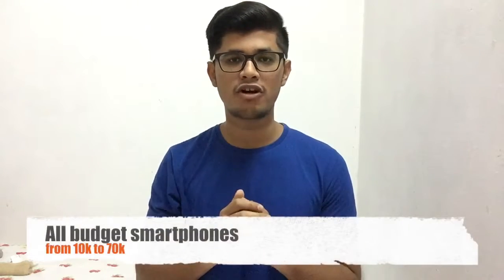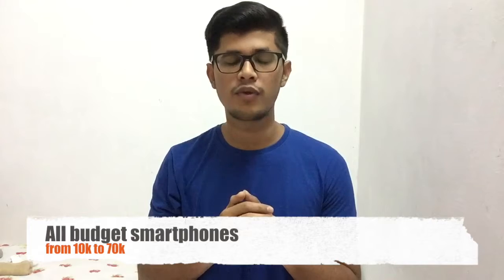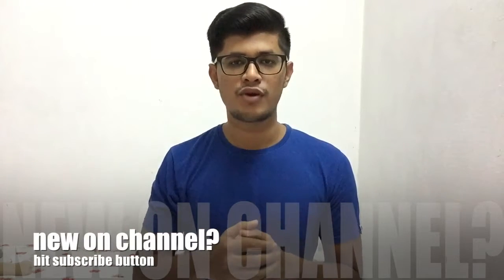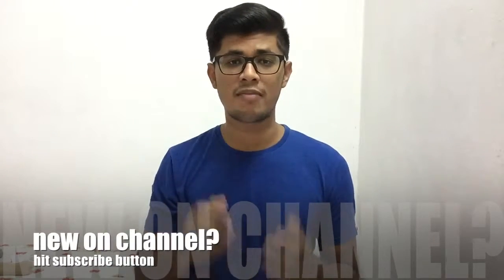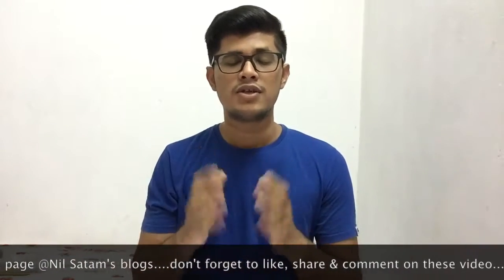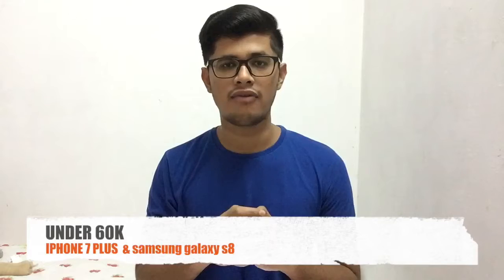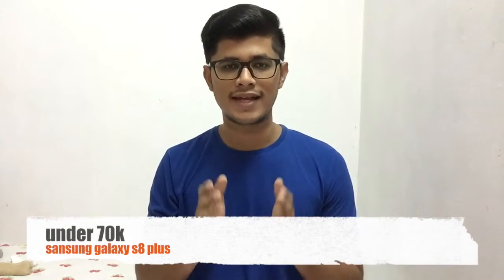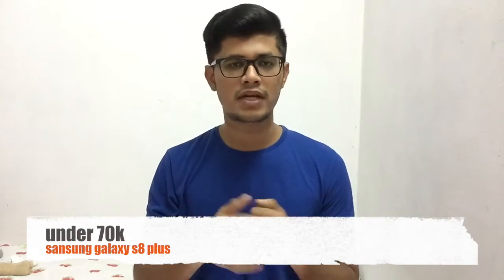All budget smartphones 10000 to 70000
In these video I am sharing my personal opinion about budget smartphones

All budget smartphones

Under 10k:- XIAOMI redmi 4A

Under 20k :- moto G5 plus & XIAOMI redmi note 4

Under 30k:- ONEPLUS 3 or 3T

Under 40k:- iPhone 6s

Under 50k:- iPhone 7 & Samsung galaxy s7 & s7 edge

Under 60k:- iPhone 7 plus & Samsung galaxy s8 & pixel

Under 70k:- Samsung galaxy s8 plus

For more updates follow on twitter @nil_satam

Like Facebook page @Nil Satam's blogs